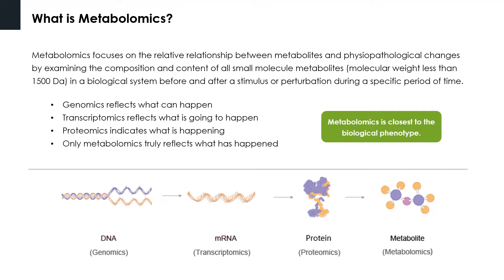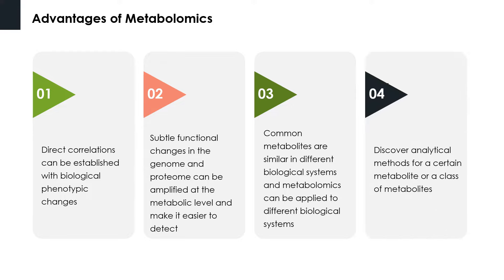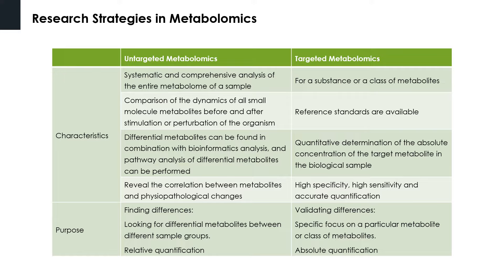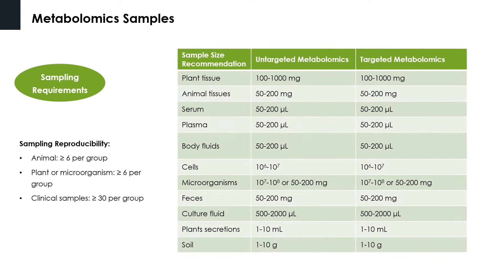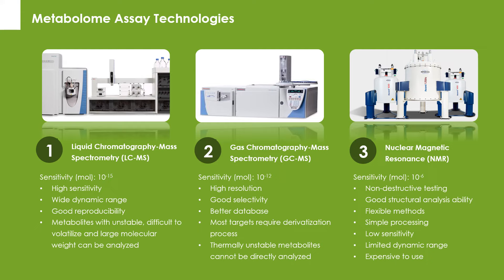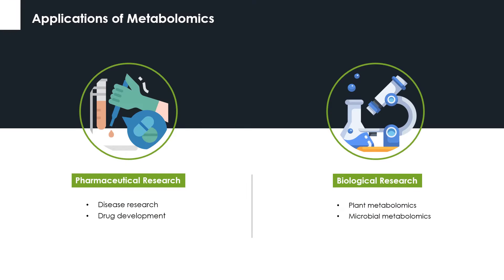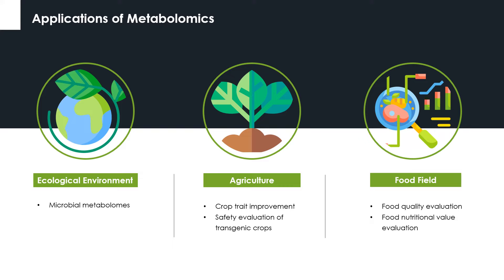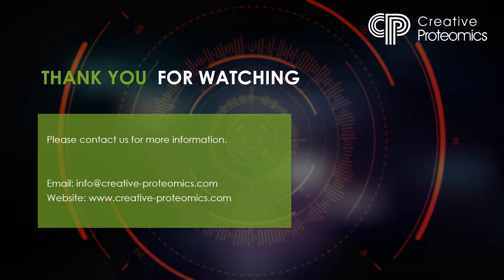Metabolomics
Briefly Introduce the Research Strategies, Techniques and Applications of Metabolomics.